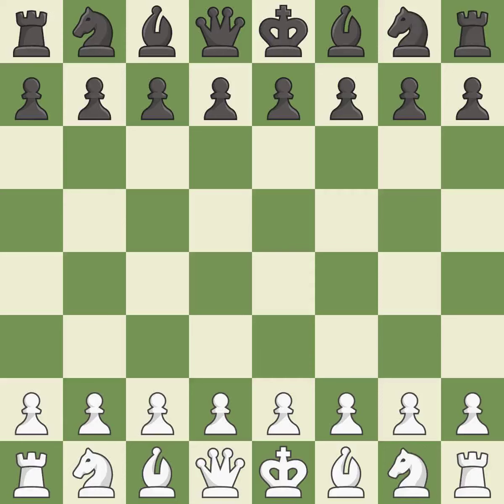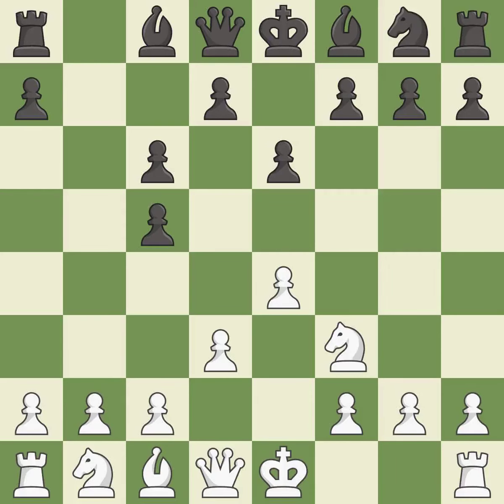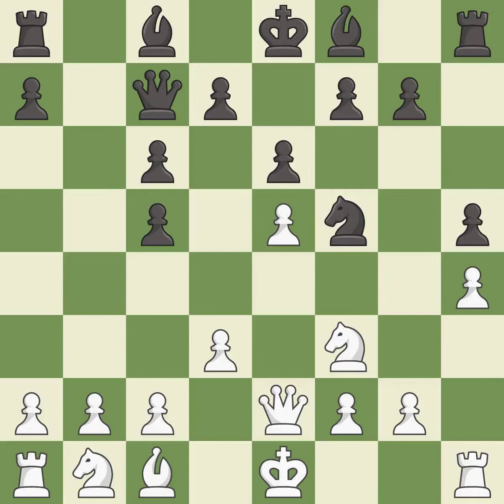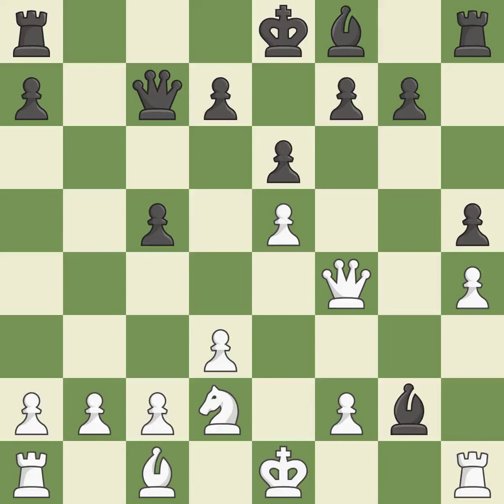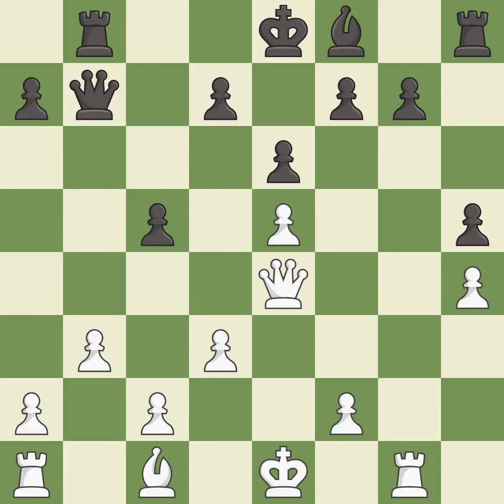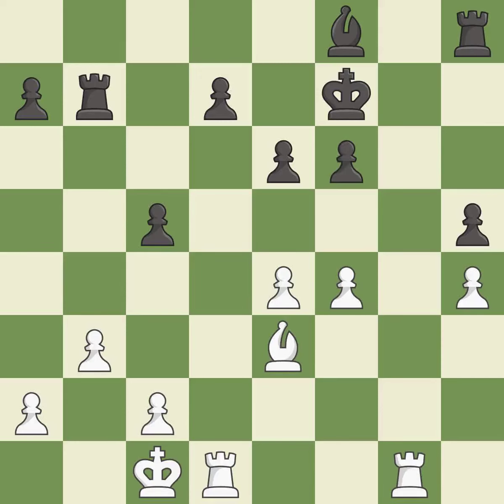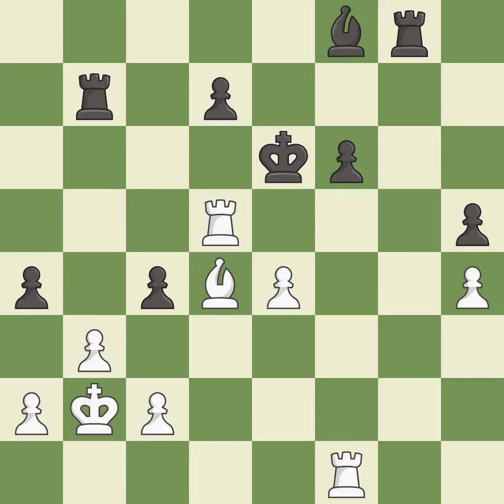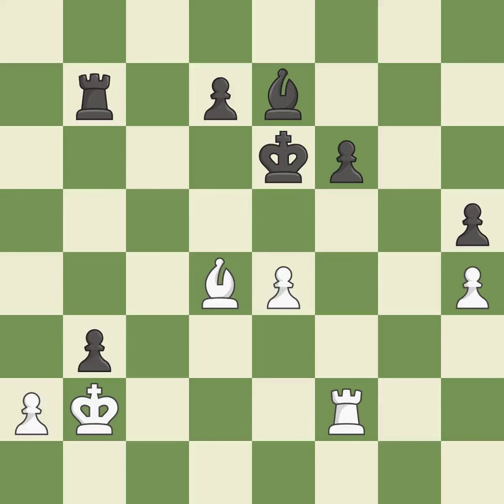White Svidler Peter (RUS), Black Van Wely Loek (NED),Sicilian Defense: Nyezhmetdinov-Rossolimo Atta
Sicilian Defense: Nyezhmetdinov-Rossolimo Attack, 3...e6 4.Bxc6, Event It Amber (blindfold), Site Monte Carlo (Monaco), Date 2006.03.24, Round 6, White Svidler Peter (RUS), Black Van Wely Loek (NED), Result 1/2-1/2, ECO B30, WhiteElo 2765, BlackElo 2647, Remark